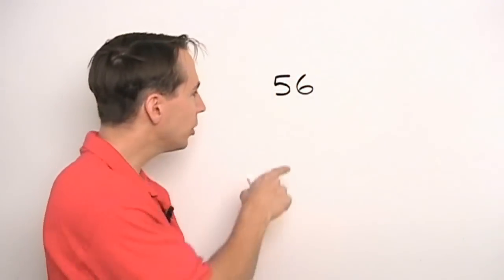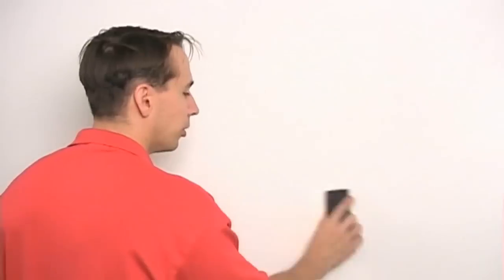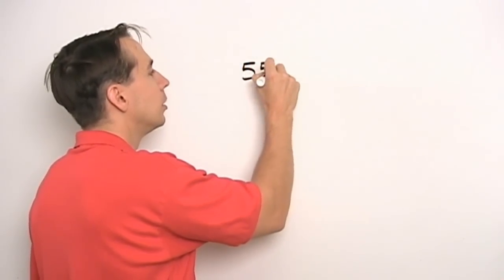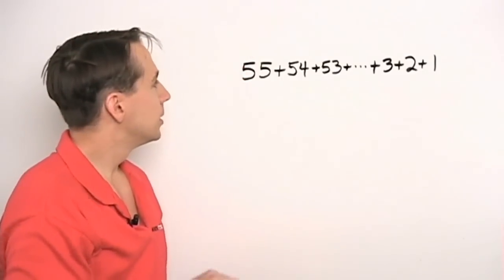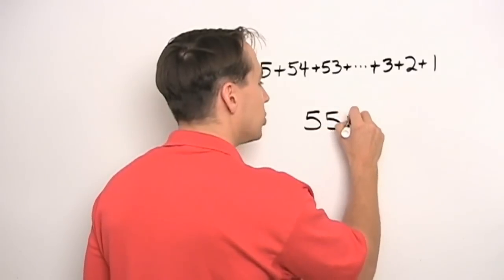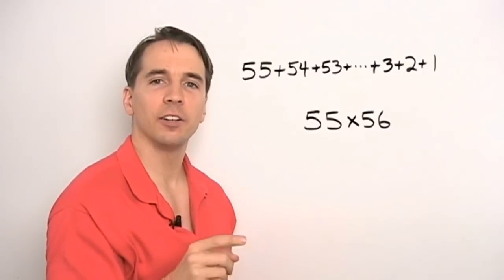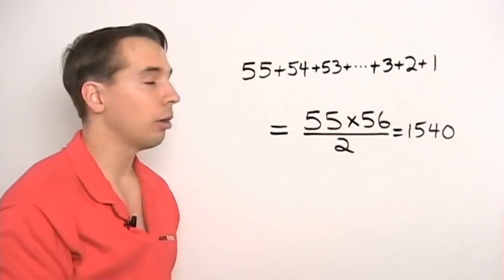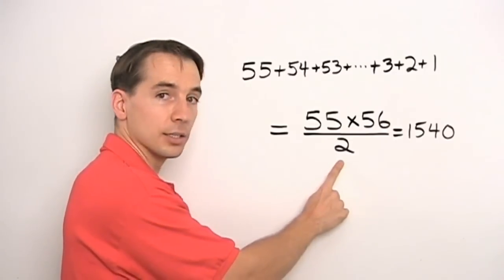Art of Problem Solving: Counting Pairs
Art of Problem Solving's Richard Rusczyk explains how to count pairs of people.